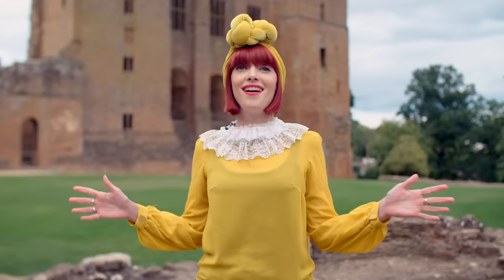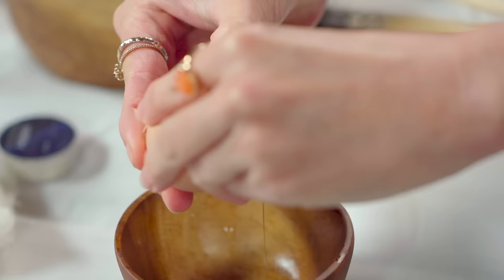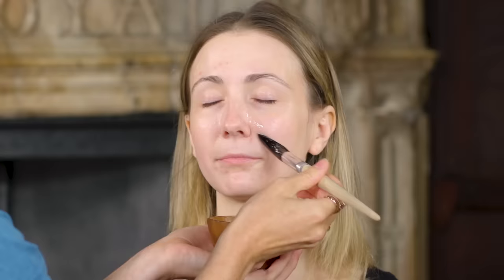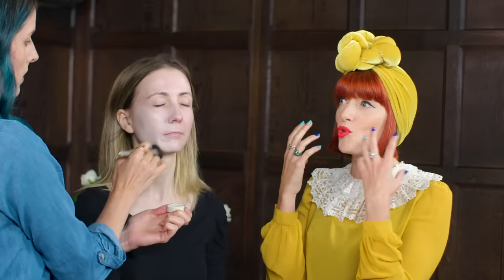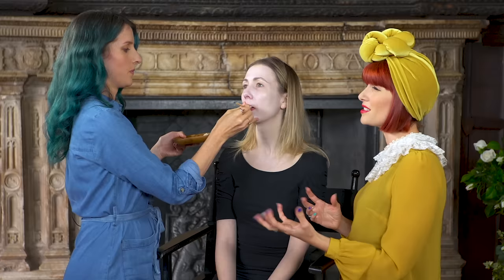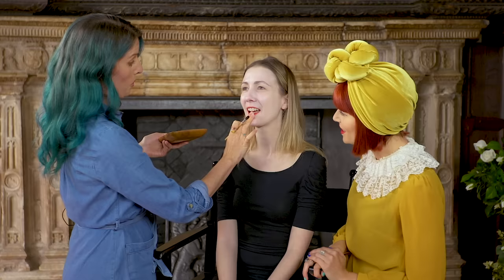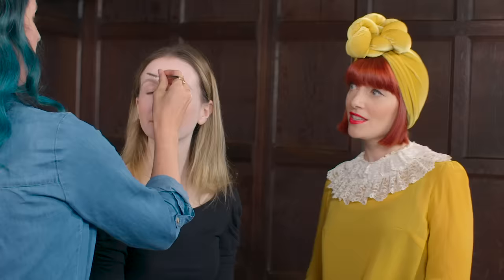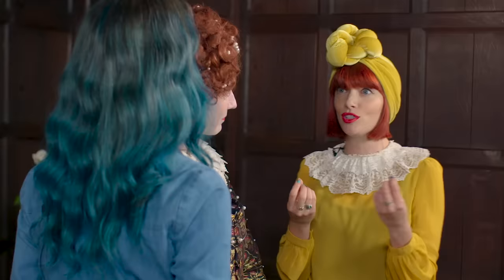Queen Elizabeth I Makeup Tutorial | History Inspired | Feat. Amber Butchart and Rebecca Butterworth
Join Fashion Historian Amber Butchart and Makeup Artist Rebecca Butterworth at Kenilworth Castle as we show you how to create an Elizabeth I-inspired look at home.

Watch Actor Annette Chown transform into Elizabeth I and learn about the iconic queen's visit to Kenilworth Castle in 1575 with English Heritage Historian Richard Nevell.

Products used for the Queen Elizabeth I Makeup Tutorial:

SKIN
Egg whites (free range)
Rose Water - Petals of the Valley Welsh Rose Water

FOUNDATION
Kryolan Aqua colour - 070 (off white)

EYEBROWS
Sian Richards 4k Longwear Creme Palette 'Ether'

CHEEKS
Crushed Madder Root powder mixed with either softened beeswax OR MAC cosmetics Matte Mixing Medium

LIPS
Sample Beauty 'Rockabilly Loose Pigment mixed with softened beeswax OR Vaseline

Images courtesy of Alamy Images.